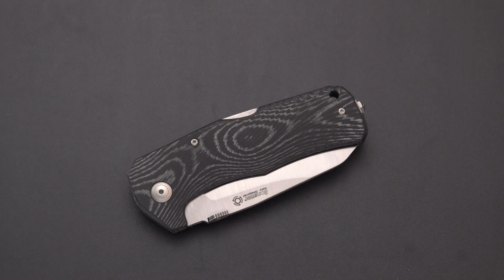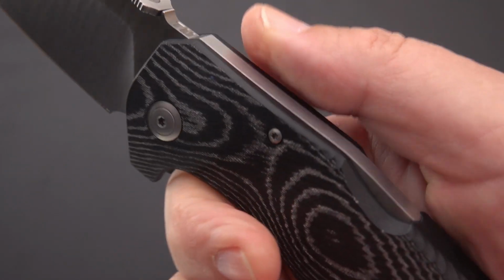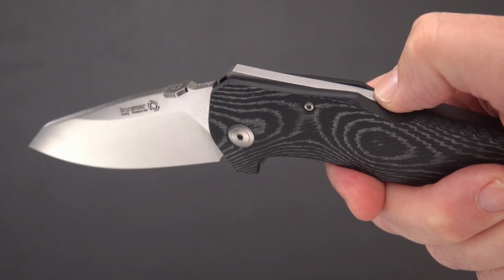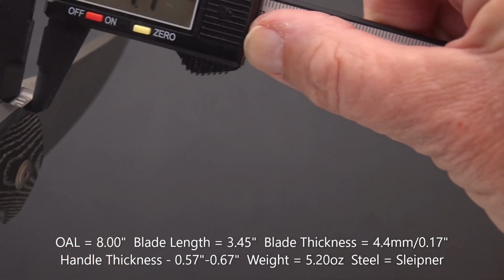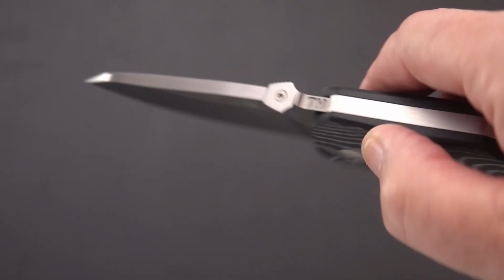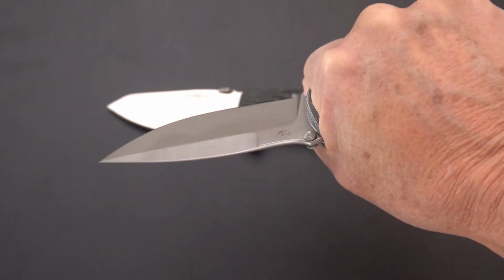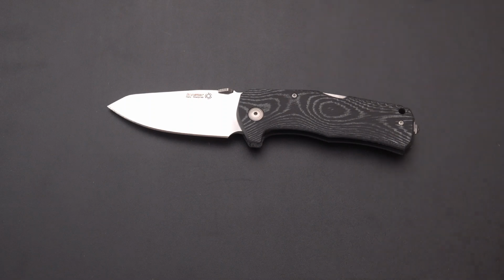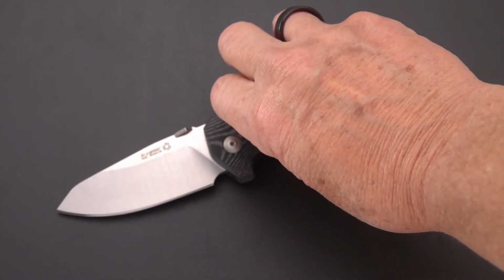Lionteel TM1 MS Integral G10 Lockback: Italian Fine Bladed Craftsmanship!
Here's a find!  This one had been flying under my radar and perhaps eclipsed by other Lionsteel models.  Integral G10 handle!  A stout, strong lockback, perfectly realized, and a great bargain for the result!  Check it out!